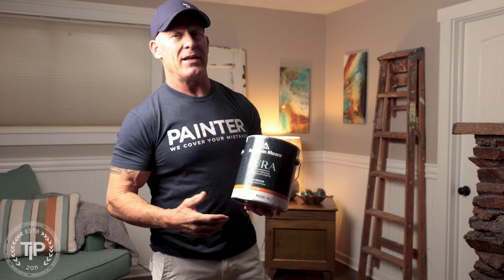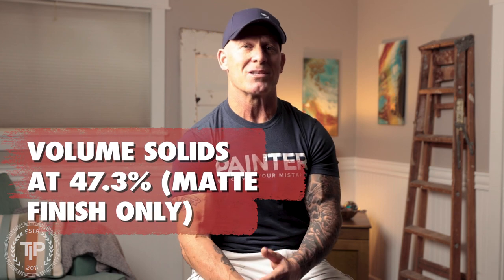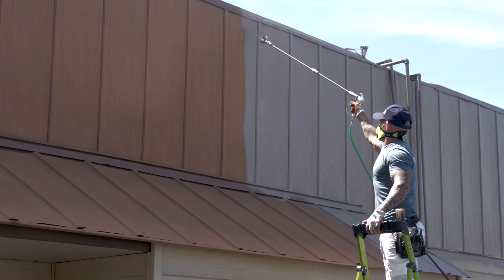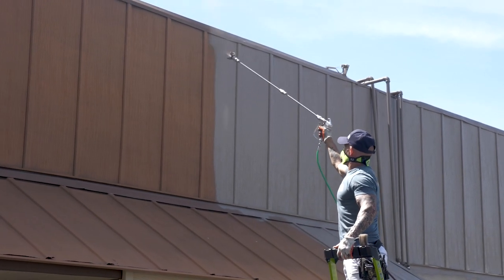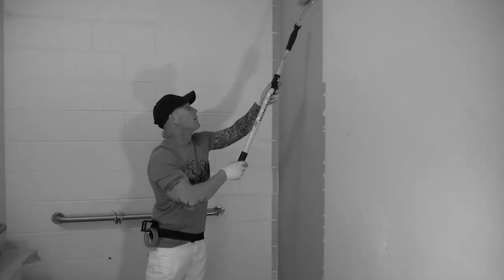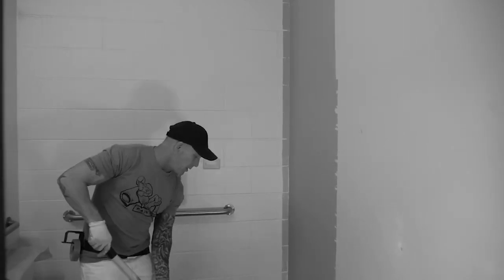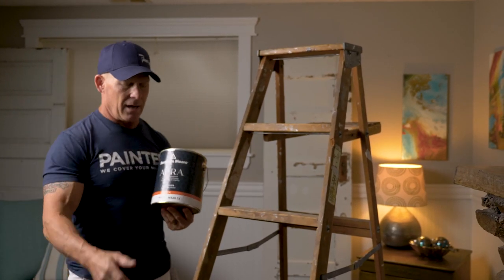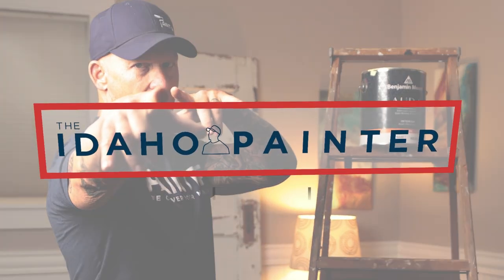Aura interior paint review. Excellent paint for bedroom walls.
Is Aura interior paint from Benjamin Moore as good as they claim? The Idaho Painter tests and reviews Aura paint on three interior projects. Video SP0NS0RED by Benjamin Moore.